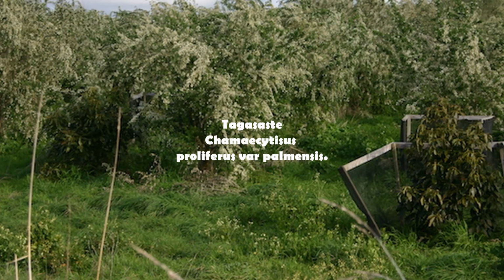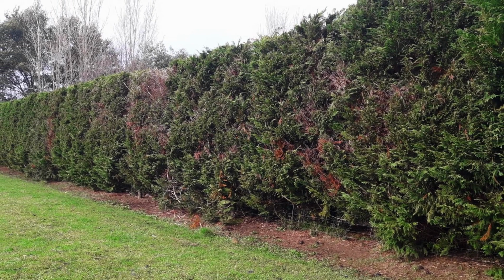Food Forest Design - Steps to designing a food forest garden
This is taken from a talk I gave at a permaculture summit earlier in the year on food forest design.
If you are wanting to design a food forest garden, here are the steps and considerations that you need to take to make your own food forest design. Food Forest Design - Steps to designing a food forest garden

or on Amazon here (we earn a little commission):

Temperate food forest gardens:

Raising meat rabbits in colonies:

Homesteaders guide to seasonal gardening:

Fantail Valley Homestead also has a blog!